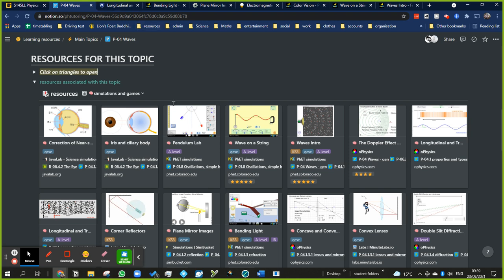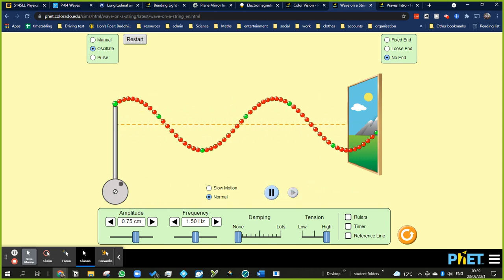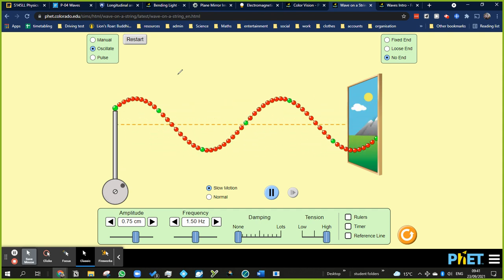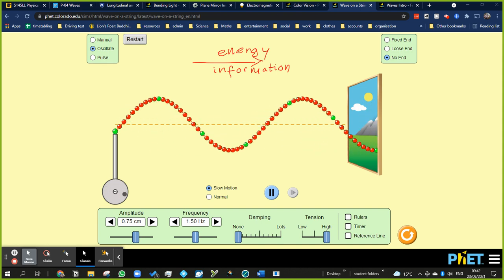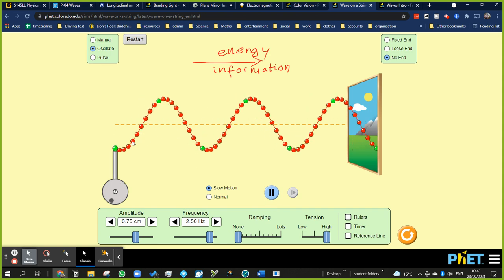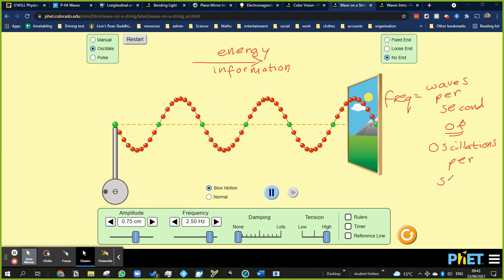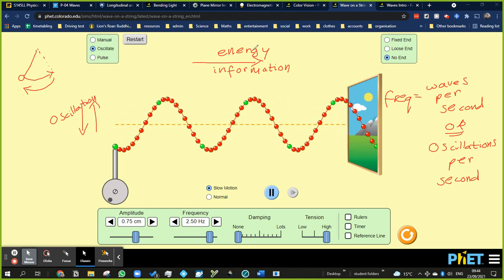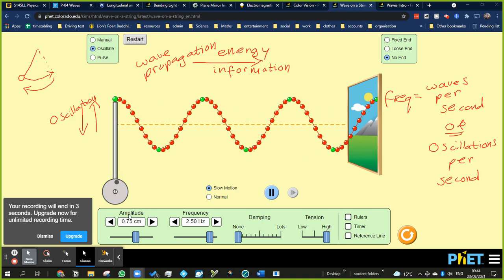waves intro 1 (freq and transverse waves)